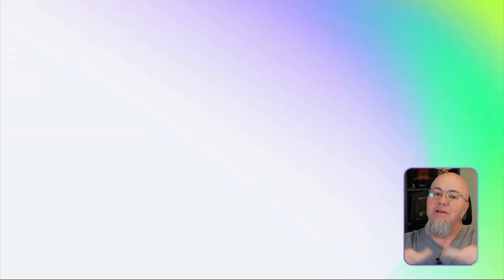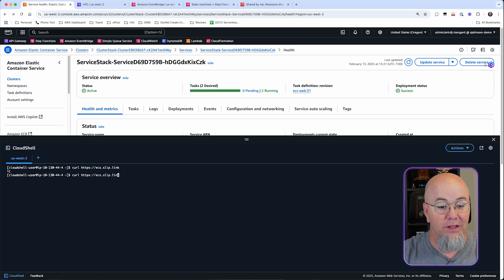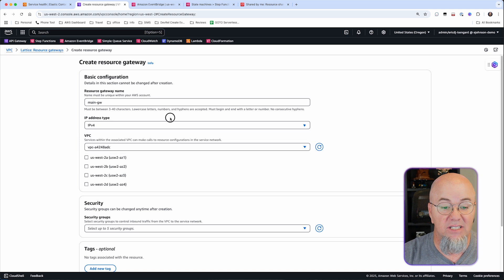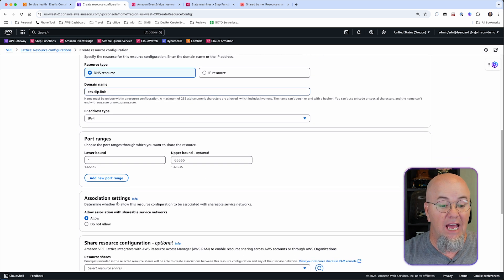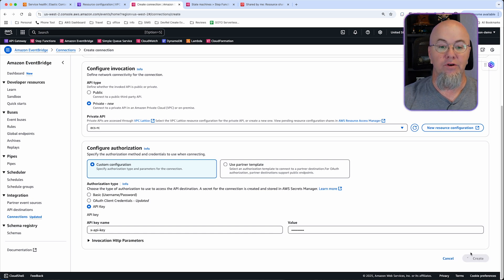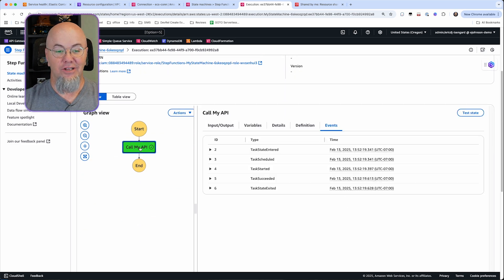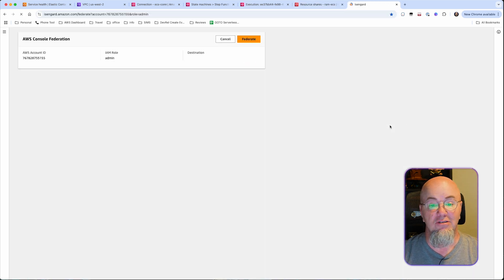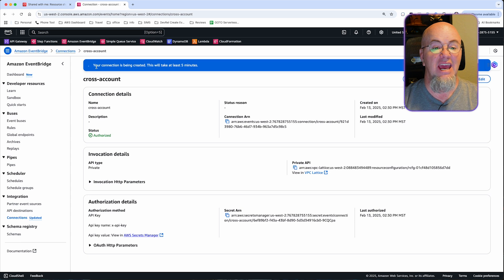Simplify Integrations with Private APIs using Amazon EventBridge and AWS Step Functions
Are you looking to optimize how your Step Functions connect to VPC resources? While Lambda functions have served us well as intermediaries, there's now an even more efficient way to establish these connections. Thanks to the new VPC Lattice Resource Gateway and Resource Configurations, the new EventBridge private connections can directly and securely connect to private endpoints without additional compute layers. In this solution, I'll show you how to streamline your architecture by setting up direct, secure connections between your Step Functions and VPC resources - even across different AWS accounts!

Follow Eric Johnson!

00:00 Not pineapple!!
00:22 The problem with proxies
00:47 The private application
02:28 Testing privacy with VPC CloudShell
05:09 Creating the Resource gateway
05:35 Creating the Resource configuration
08:00 Creating the EventBridge private connection
10:20 Testing with a Step Function
12:37 Sharing cross account